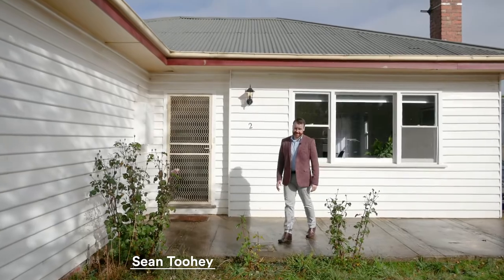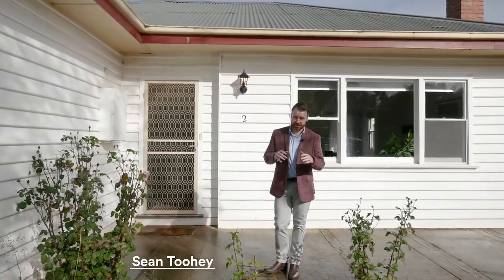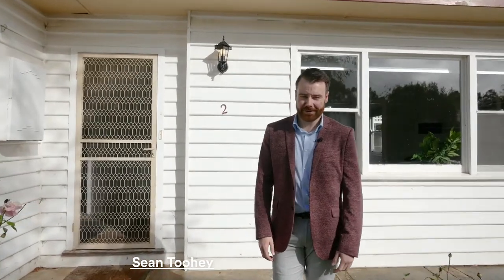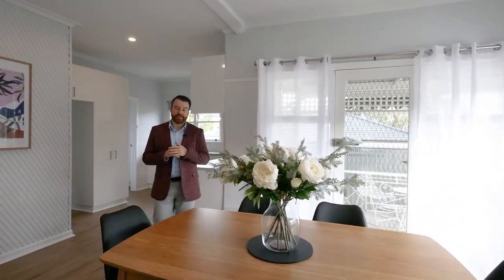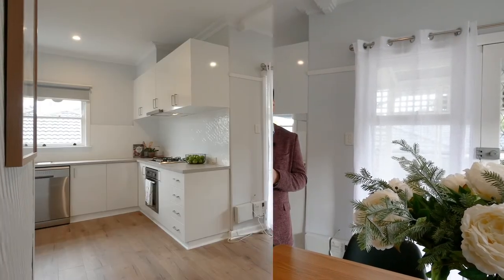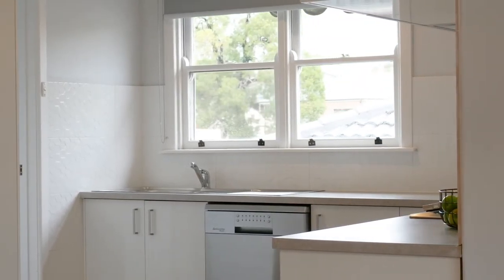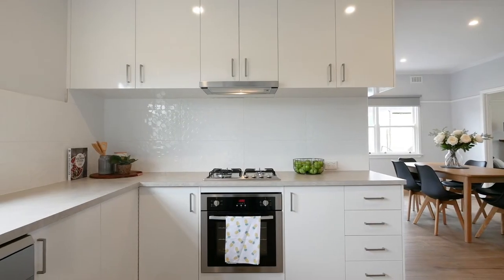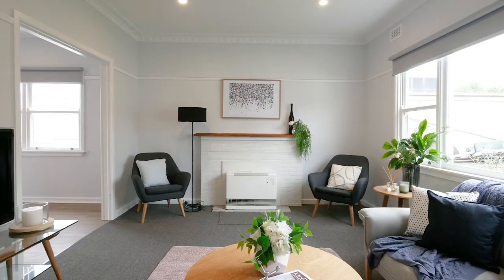2 Middlin Street, Brown Hill